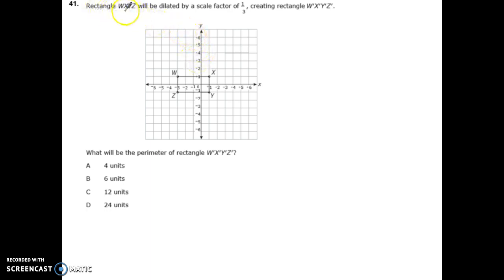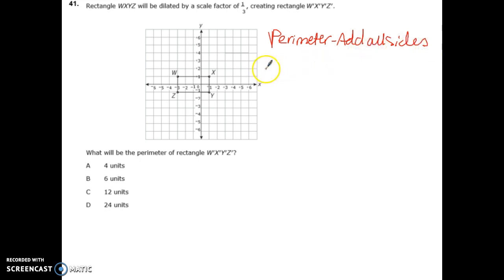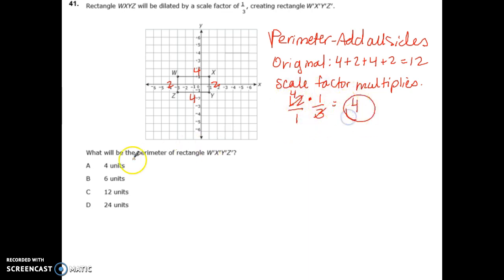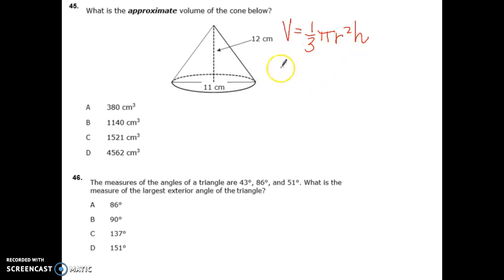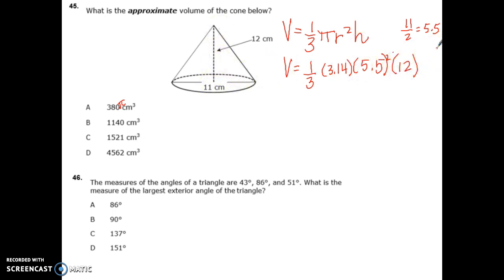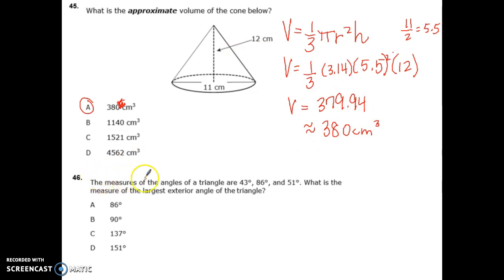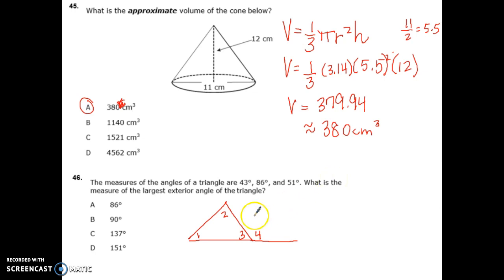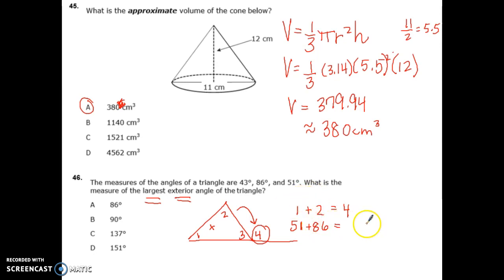Parallel Video Notes Last Video of the Year :-(